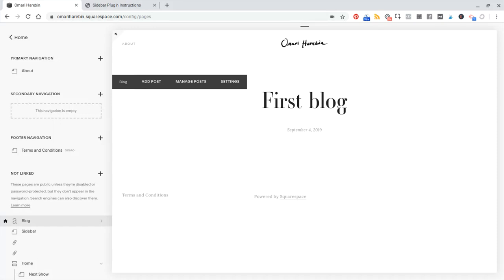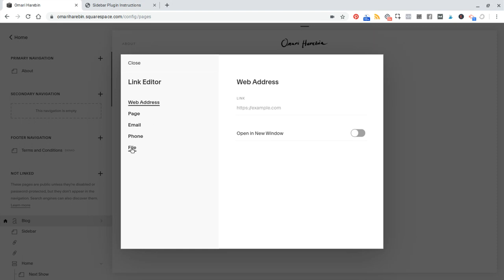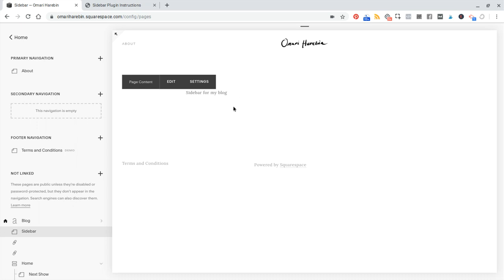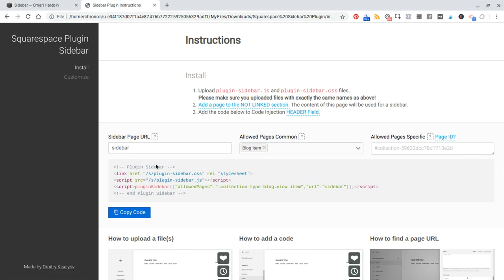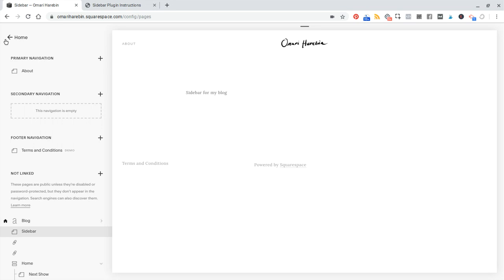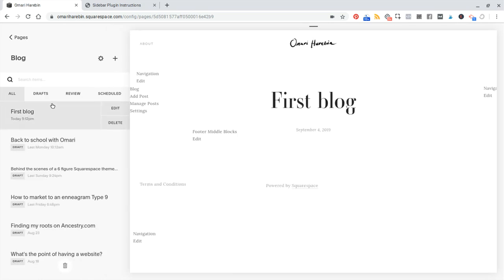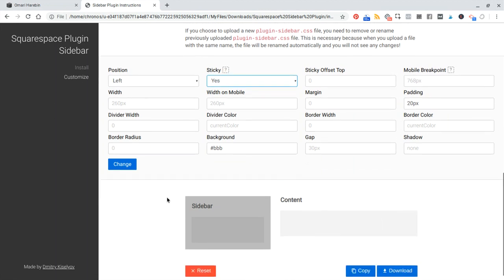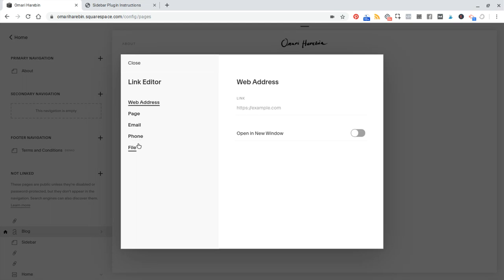Sidebar Setup Video Basic